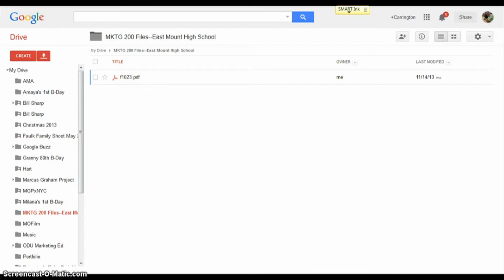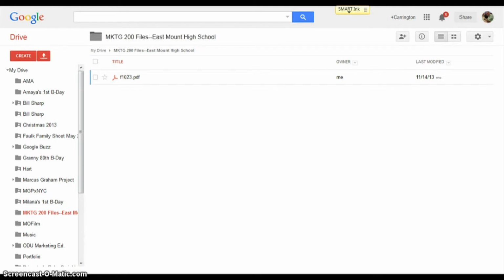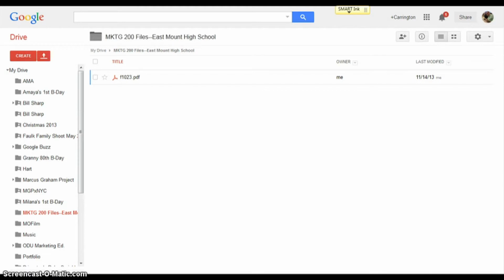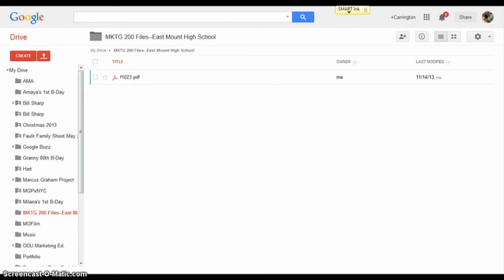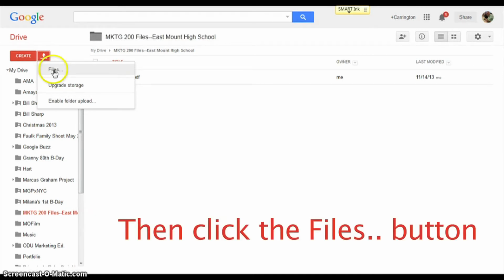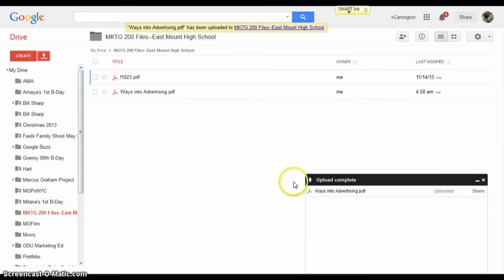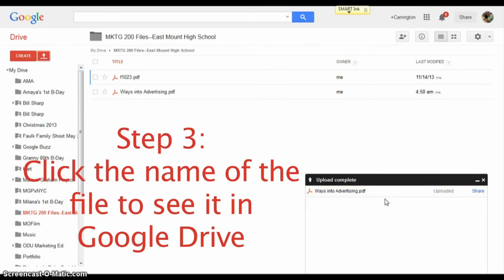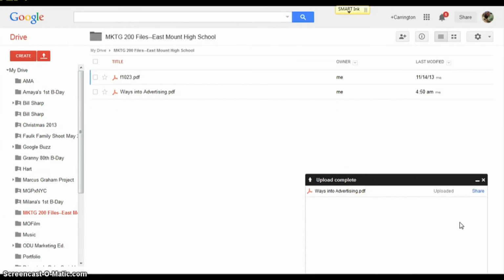Carrington Faulk // How to Upload a File to Google Drive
Skill Presentation:
I demonstrate how to upload a file to Google Drive.

Lesson plan by: Carrington Faulk
Produced by: Carrington Faulk